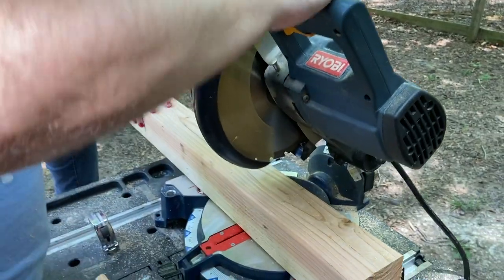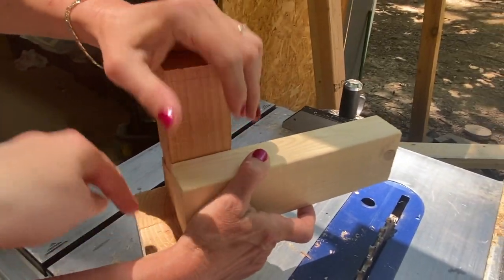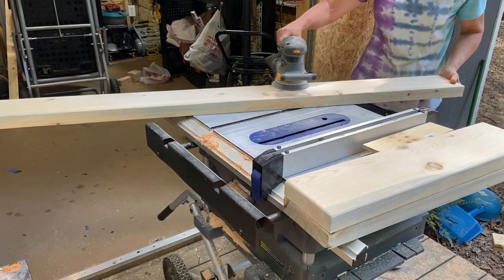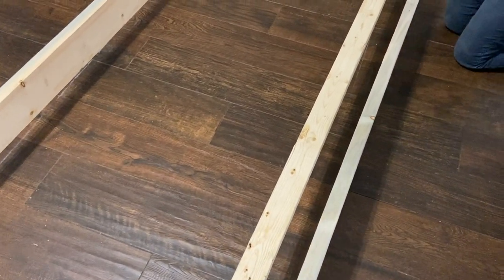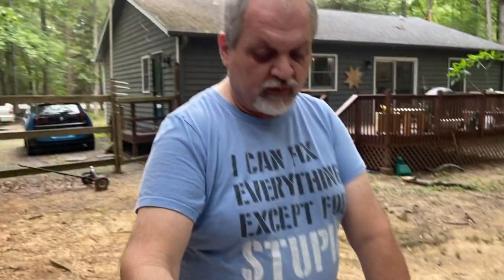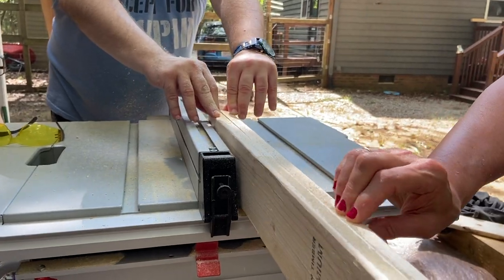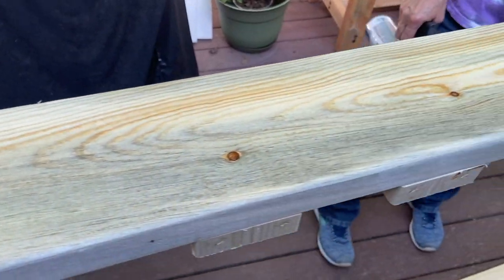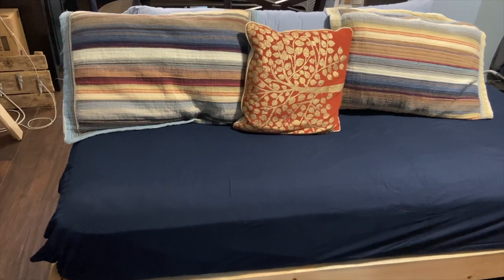Learn how to build a Daybed for $70.00 in a few hours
In today's episode, we show you how to build a daybed that enhances your daily life and provides sleeping accommodations for guests.